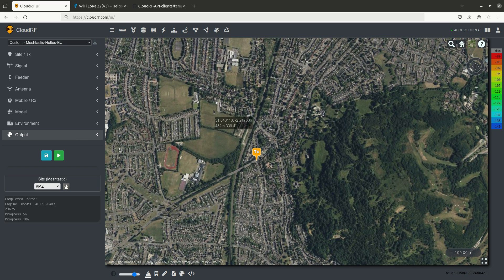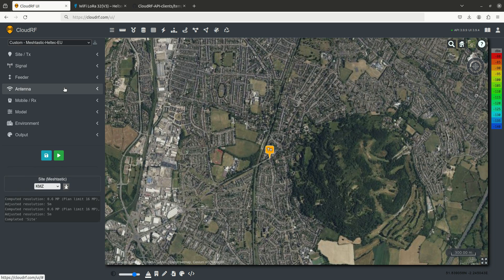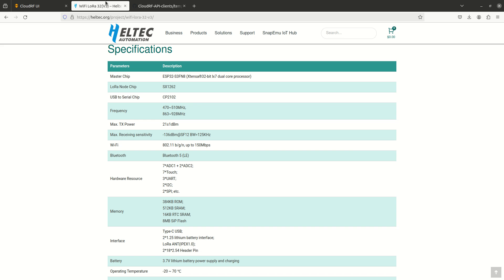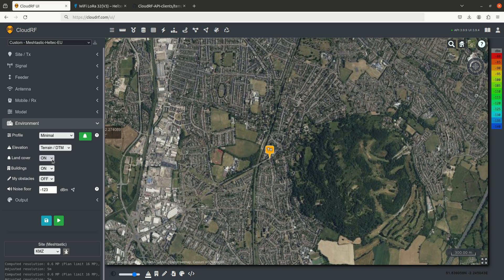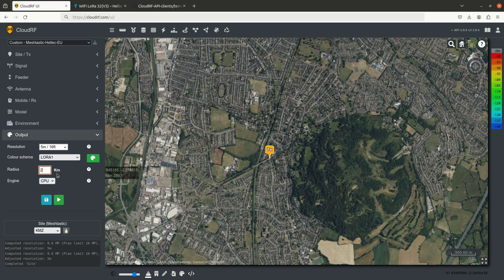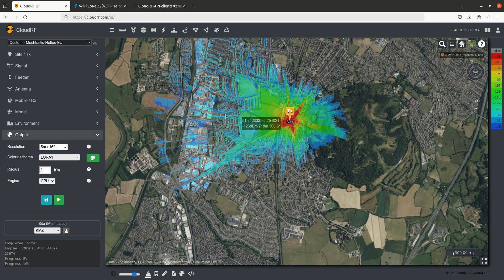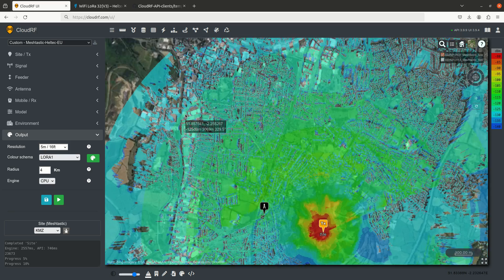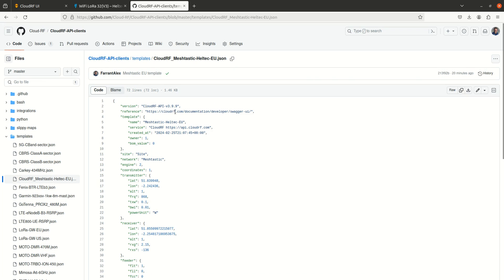Meshtastic settings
Tutorial on applying the correct settings to model the range of a Meshtastic LoRa node.

This tutorial was created using features available in the FREE sub GHz plan

Range will vary significantly depending on obstacles and height. For the best range, get your radio above the ground clutter (trees, buildings). If you cannot get any height and are using it in a dense urban or wooded environment, your range will generally be less than 2km.
Placing it on a mountain however could get you over a hundred km with the same hardware. The limiting factor is attenuating obstacles.

Receiver sensitivity: -136dBm
Elevation: DTM
Landcover: ON
Buildings: ON
Resolution: 5m
Radius: 2 to ? km - depends on height and obstacles. Free plan can only do 5km